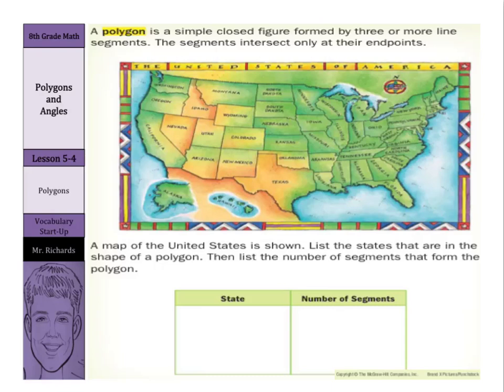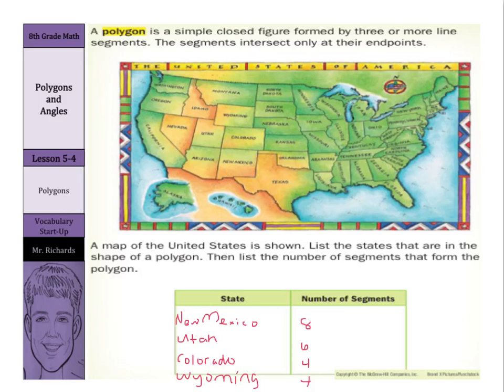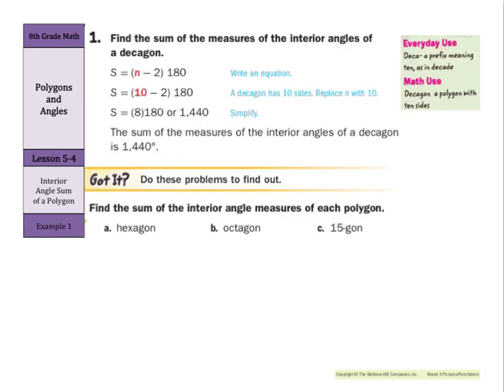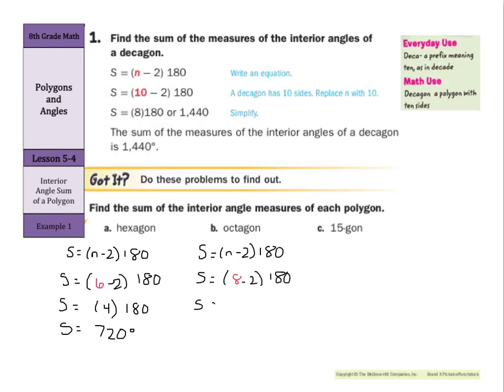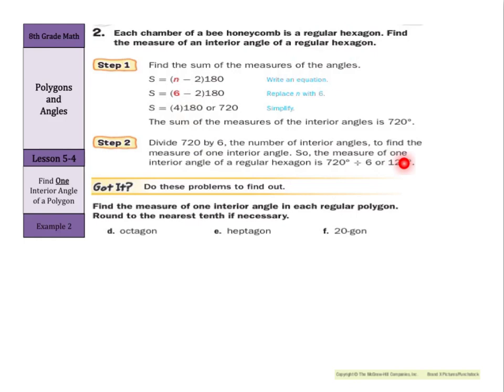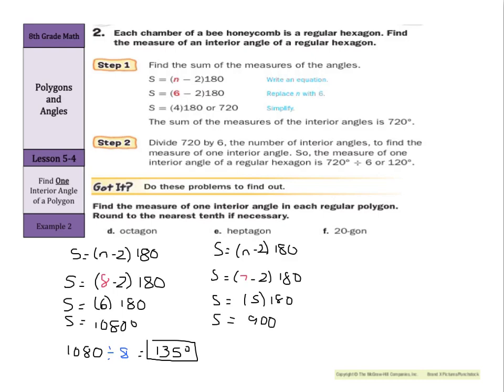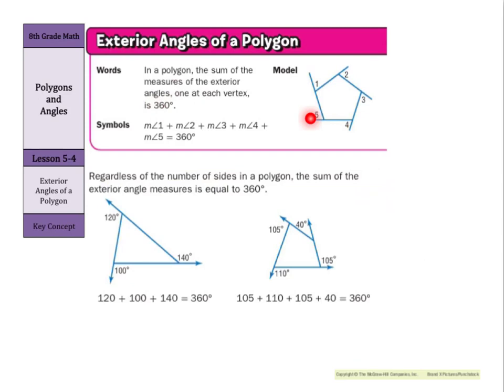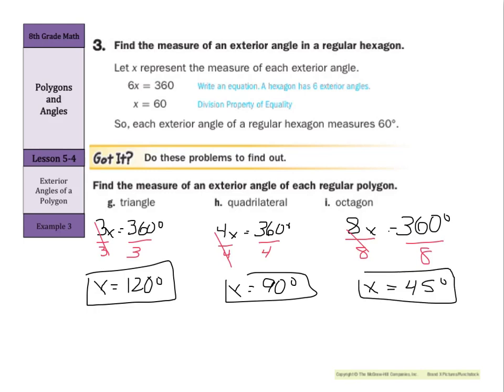Polygons and Angles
5.4 - Polygons and Angles (8th Grade Math)

Sources of examples/illustrations/pages:
8-4/Algebra I: Key Concept Boxes and Examples  © The McGraw-Hill Companies, Inc. – Carter, John A. Algebra 1. Columbus, OH: McGraw-Hill Education, 2014. Print.

8-3/Course 3 Math: Book Pages and Examples © The McGraw-Hill Companies, Inc. – Glencoe Math Course 3

7-4/Pre-Algebra: Key Concept Boxes, Diagrams, and Examples  © The McGraw-Hill Companies, Inc. – Carter, John A. Glencoe Math Accelerated. Columbus, OH: McGraw-Hill Education, 2014. Print.

7-3/Course 2: Book Pages and Examples © The McGraw-Hill Companies, Inc. – Glencoe Math Course 2